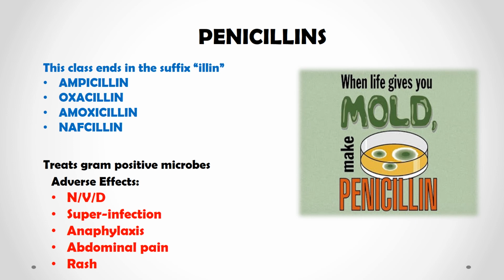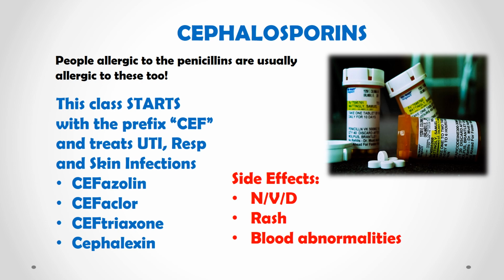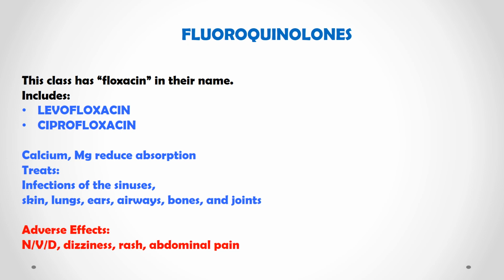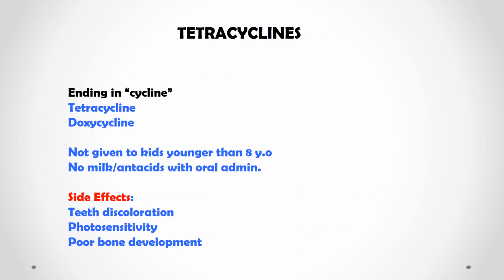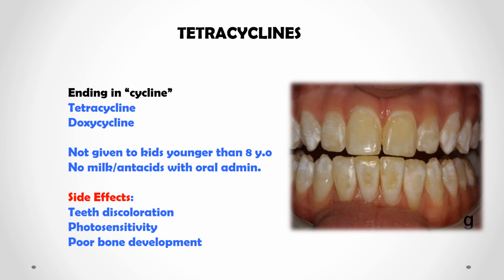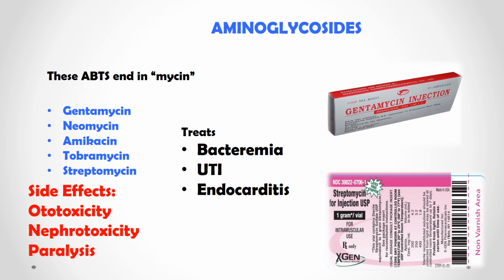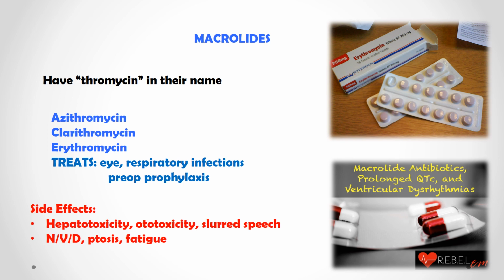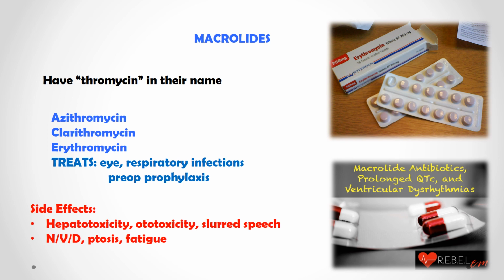EASY Antibiotics in 5 Minutes for Nurses and Nursing Students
At RN PN Tutors USA we are great at finding quick new ways to remember nursing concepts meds, labs etc
In this video, we show you quick tips and mnemonics to remember major classifications of antibiotics for nursing ………